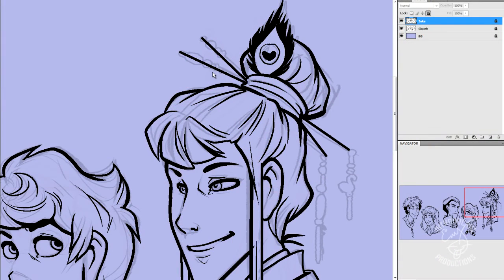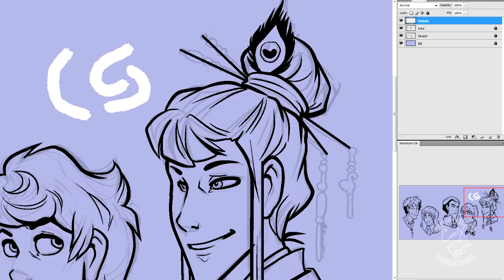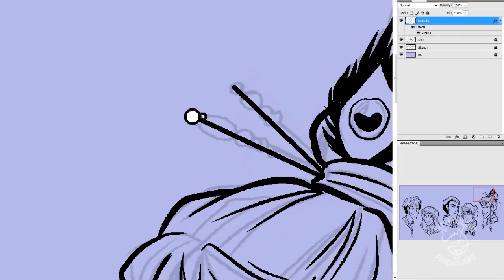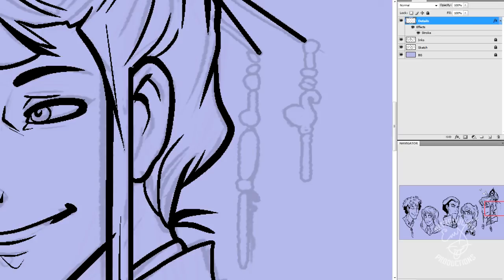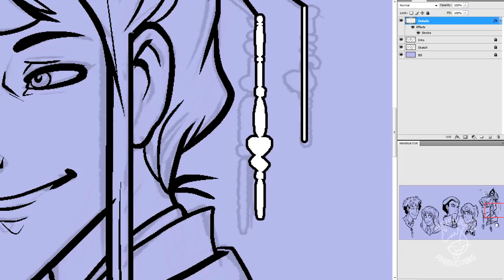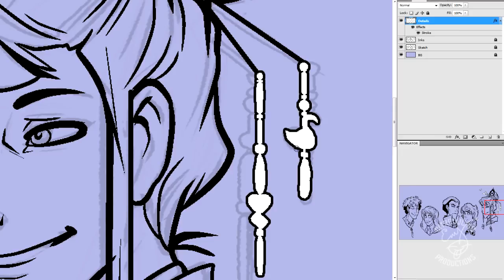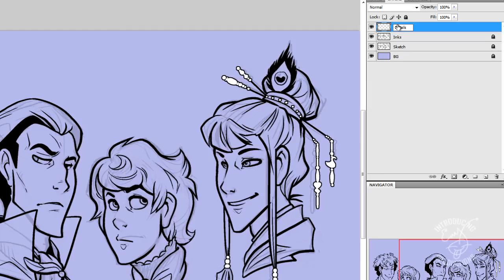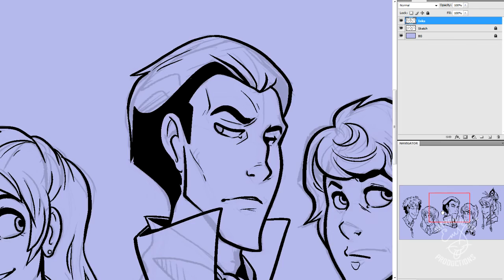Tutorial - Details with Stroke!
This is a tutorial on how to quickly add small 'inked' details using the stroke effect in Photoshop.